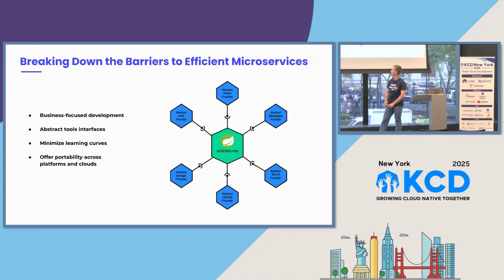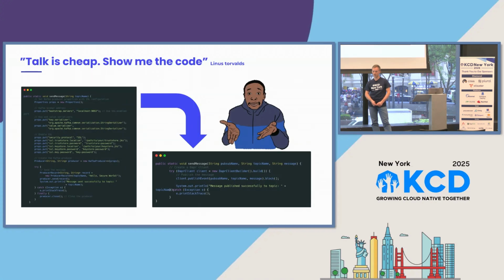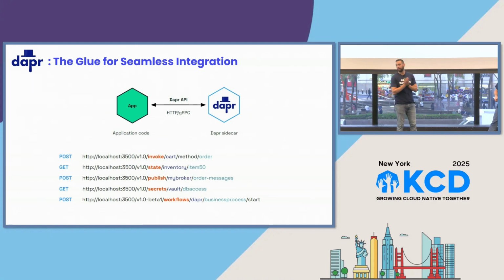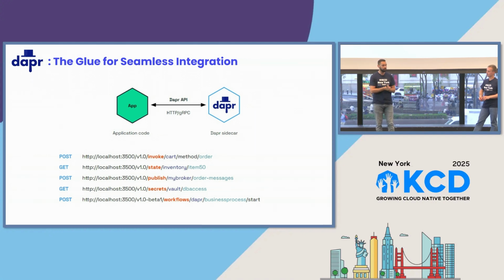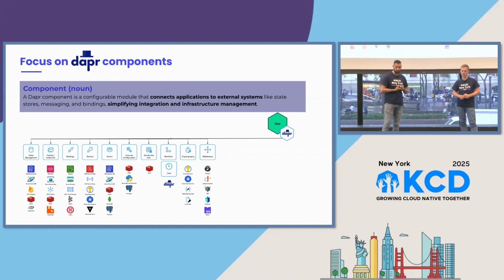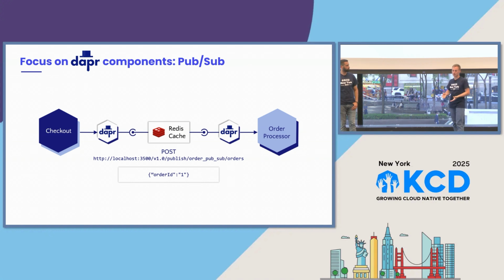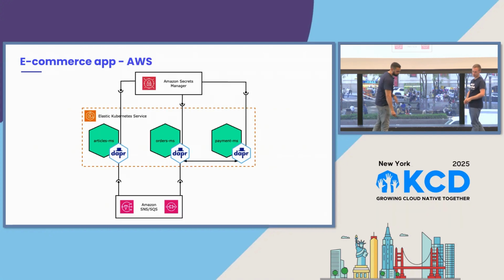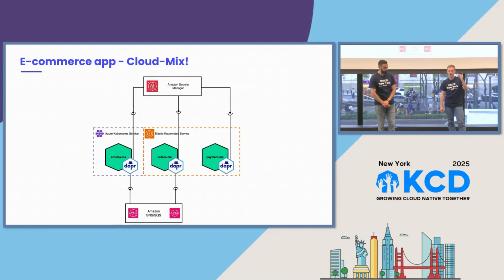Breaking Barriers w/ Dapr: Simplified & Portable Cloud-Native Architectures - Hajed K., Albrecht J.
This session demonstrates how Dapr simplifies multi-stack microservices across cloud environments. an e-commerce application built using Go, Java, Python, and Vue.js that we are going to deploy live on premises, then on AWS,  then  Azure and finally multi-cloud setup. Attendees will see how Dapr’s features. This session highlights how Dapr’s "Lift and Shift" approach facilitates seamless cloud transitions without re-architecture, making it an ideal solution for modern, multi-stack microservices.